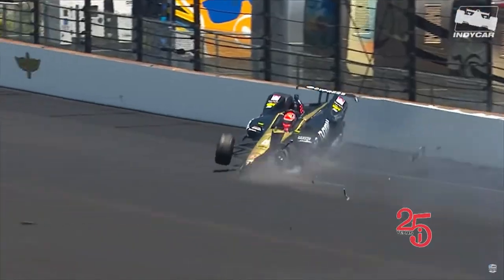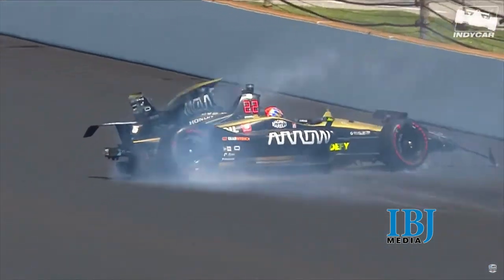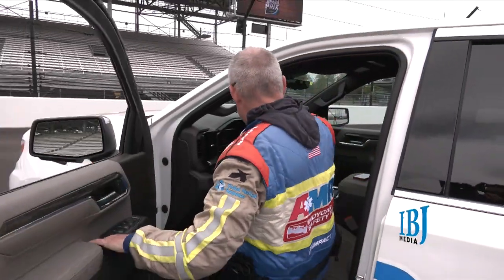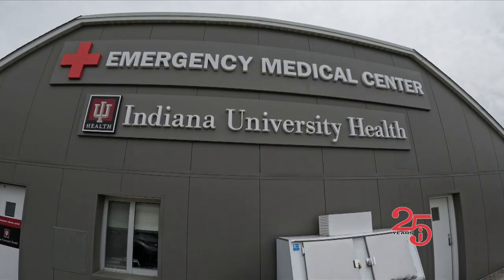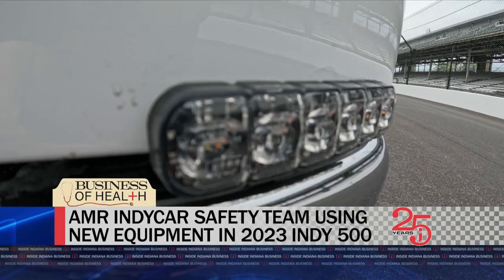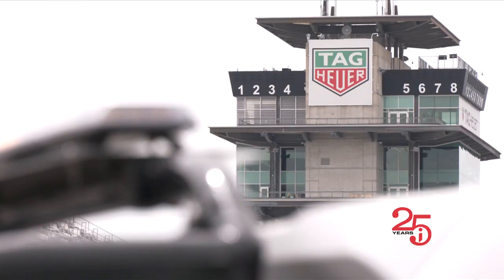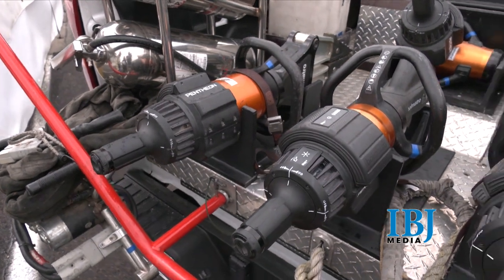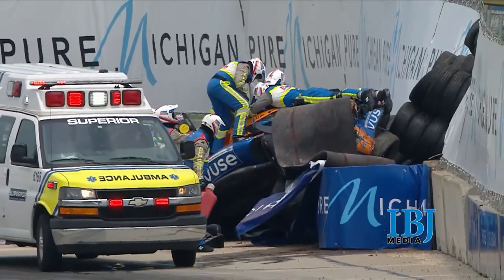Business of Health: AMR IndyCar Safety Team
Most would say they’re the best in the business at saving lives when things go wrong on the racetrack. Kylie Veleta has a behind-the-scenes look at the men and women of the AMR IndyCar safety crew.